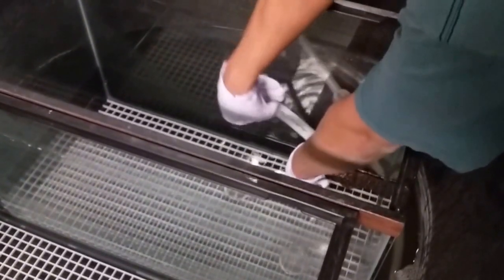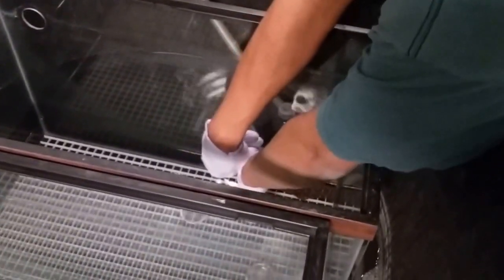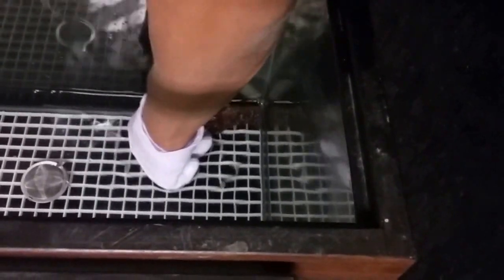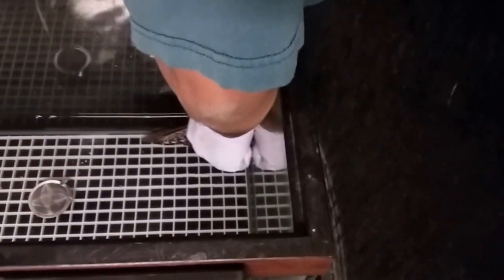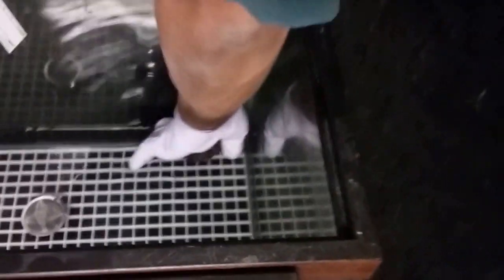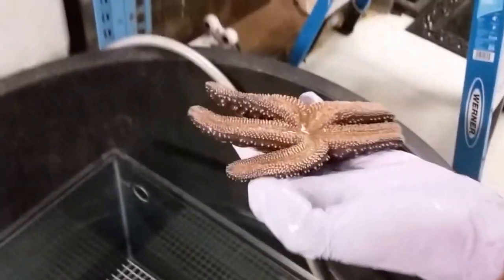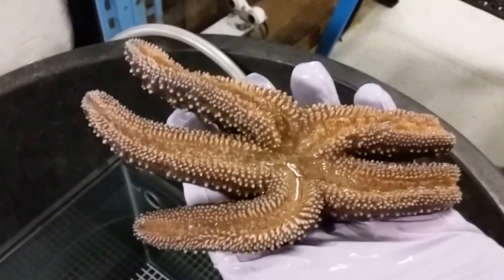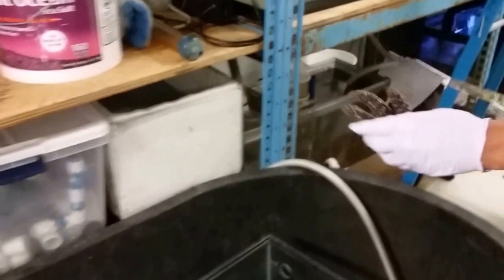picking up an Ochre starfish that won't allow it...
with the predation study done for tonight...trying to put the Ochre Star back in to it's tank home...it took 5 minutes to try to get it to release it's iron grip from the side of the tank.

Loma Linda University is leading the way with the study of the Ochre Star...the first of it's kind...